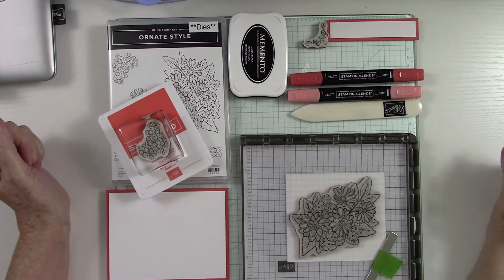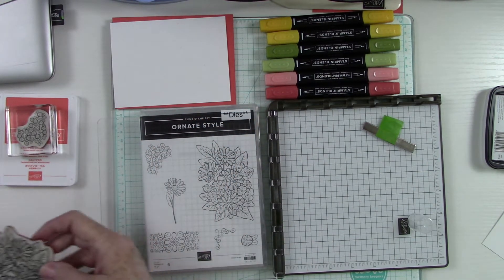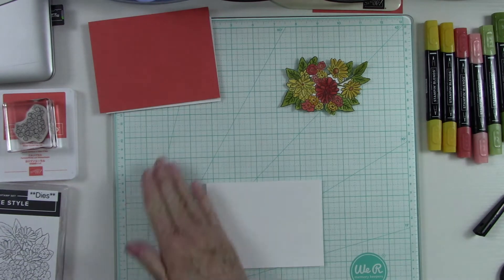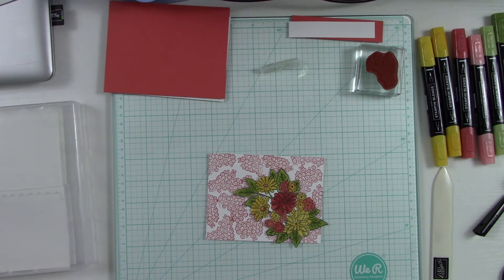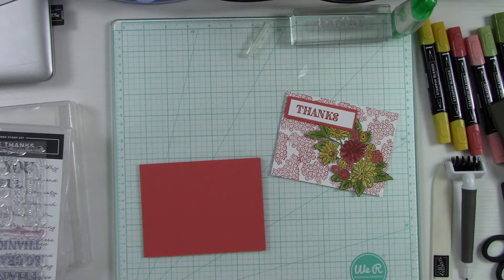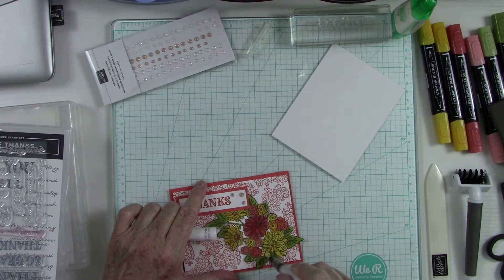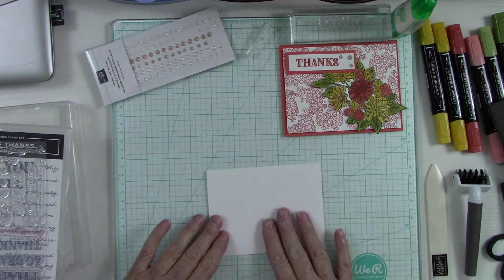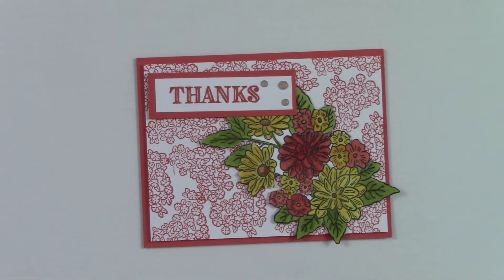Ornate Style Autunm Thank you Card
HOST CODE FOR SEPTEMBER:
9SUM6ZZM

Products used to make this card:
STAMP SETS:
   Ornate Style
   Ornate Thanks

CARDSTOCK
   Whisper White thick
   Calypso Coral

CARDBASE
   Calypso Coral – 4 ¼” x 11”   Score @ 5 ½”
   Mat-Whisper White – 4” x 5 ¼” (cut 2)
   Whisper White scraps for flowers and sentiment

Stampin’ Blend Markers
   Calypso Coral
   Mango Melody
   Old Olive
   Pumpkin Pie

INKS
   Momento Tuxedo Black
   Calypso Coral

   Stampin’ Dimensional #104430
   Bone Folder
   Stamparatus
Assemble card by directions shown in video